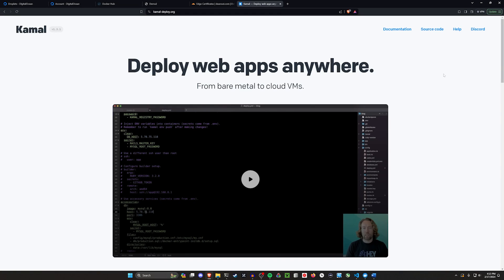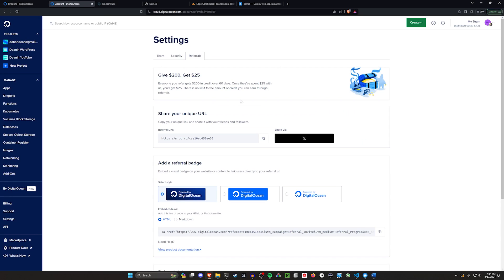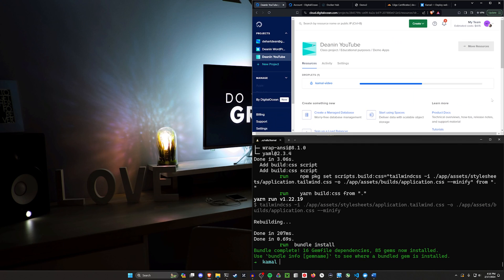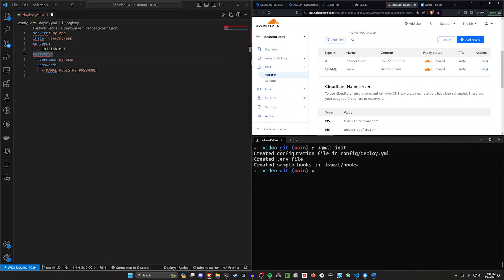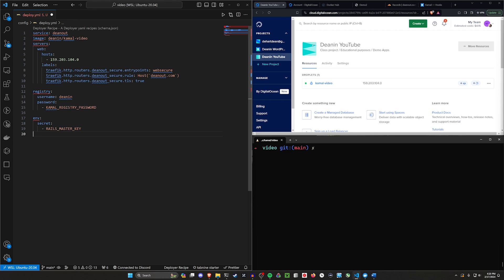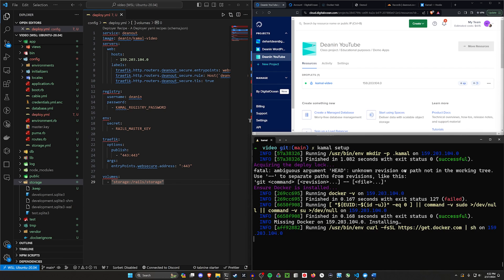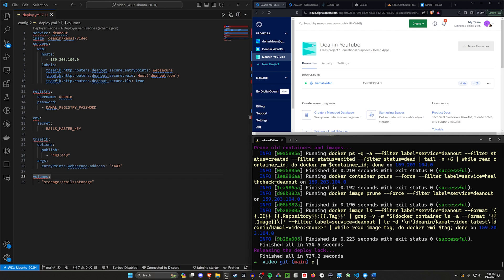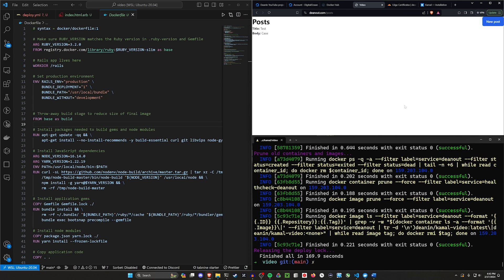Kamal - Deploy Rails Apps with this New Gem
Kamal makes it easy to deploy apps, so let's look at how to deploy a Ruby on Rails app with Kamal.